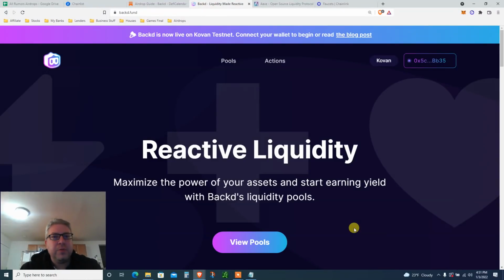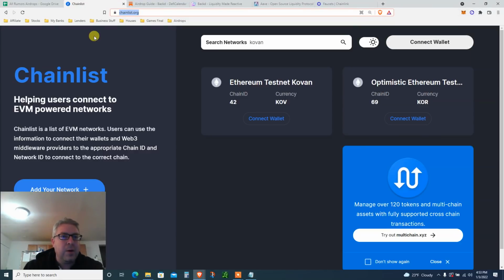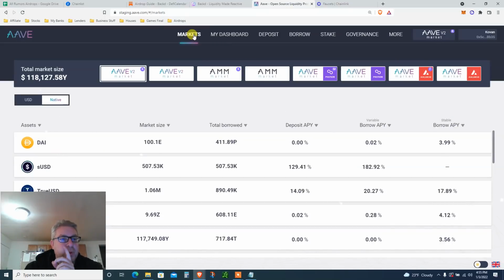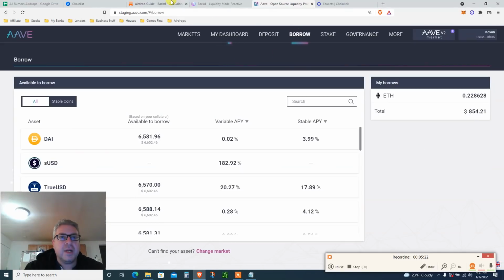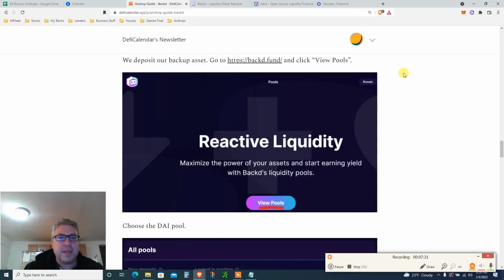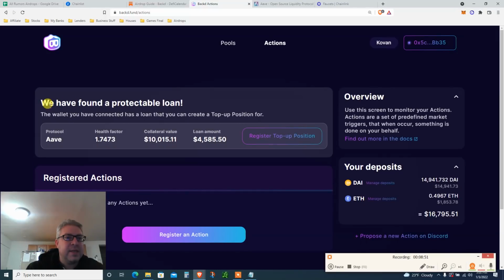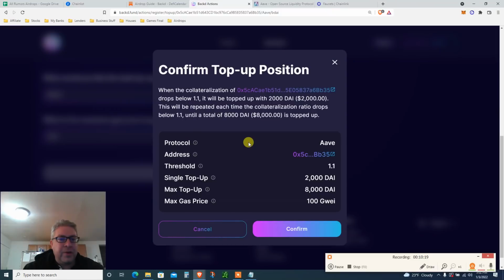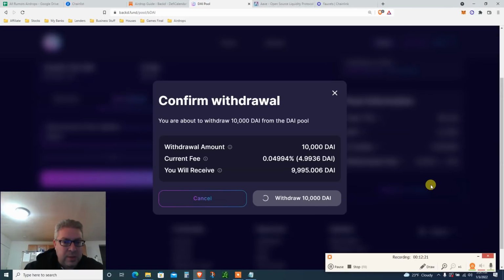AAVE Test Net Airdrop - Literally Free Money 🤑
I'm going over AAVE coin and we are doing test net airdrop for AAVE on the Ethereum kovan test net and once we do all the steps we are eligible for future airdrop. All you have to do is follow the steps as it doesn't cost you any Ethereum gas gees. You click on a few buttons, you use the faucet to get Ethereum test net as well as DAI stable coin test net coins to do all the steps in the guide.